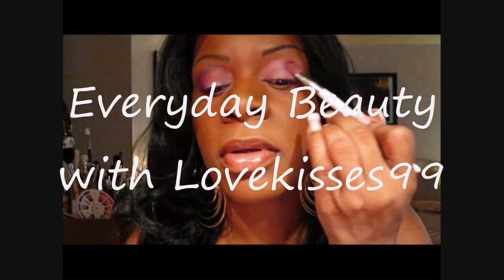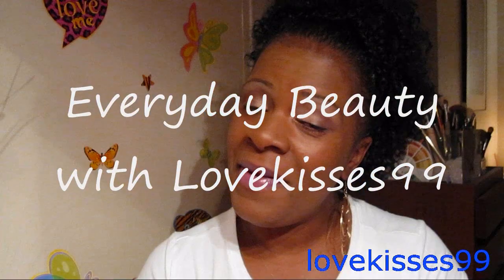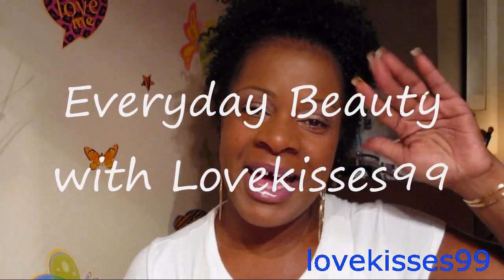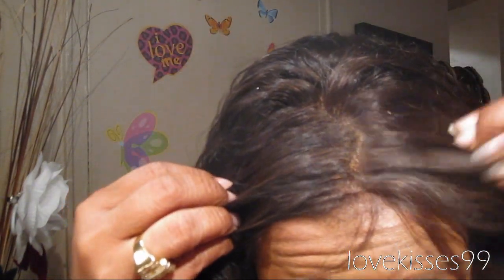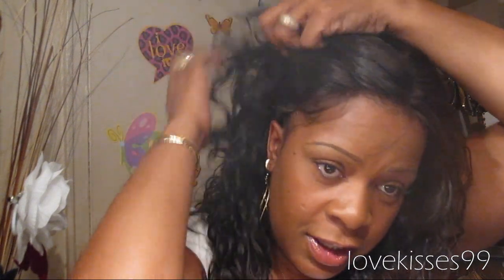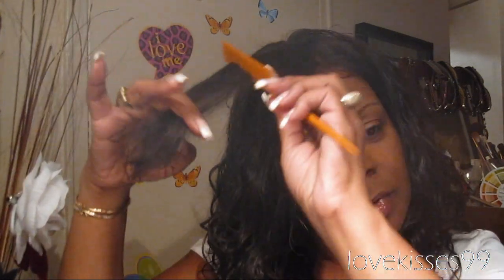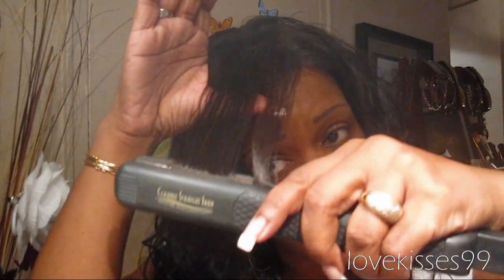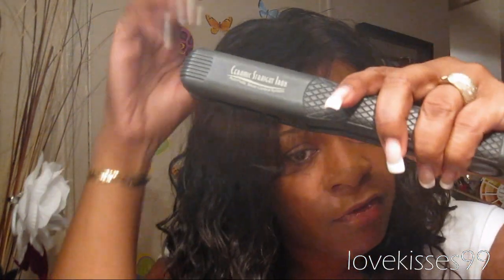Full Lace Wig Review...Xantara from Ruth's Beauty Shop...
Hi Lovelies..here she is. Xantara!! She really is a beauty...

Introducing  Xantara

"BRAZILIAN" WAVE TEXTURE

This unit is made with high quality 100% Indian Remy hair. "Brazilian" wave is a beautiful wavy texture that is made to mimic our wavy Brazilian virgin hair. Its smooth waves are flattering to women of many different ethnic backgrounds. Lots of pretty volume, but very manageable. Xantara is a 100% human hair full lace wig can be heat styled with a curling iron and straightens easily with a blow dryer or flat iron.

Xantara has a Swiss lace base with a stretch panel at the center. Xantara features freestyle ventilation, which allows you to style the hair or part the hair in any direction and wear a high pony tail. There is reverse ventilated baby hair around the perimeter for the most natural look possible.

The site is currently having a sale!!!